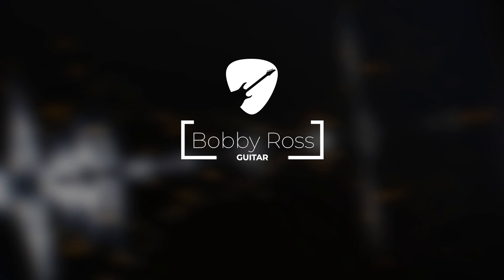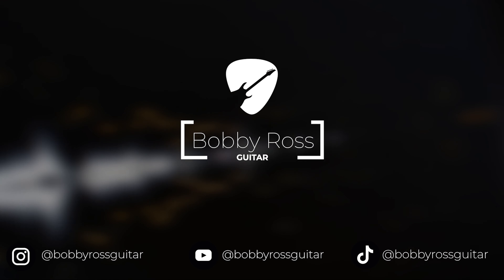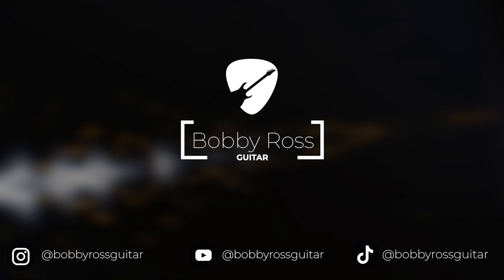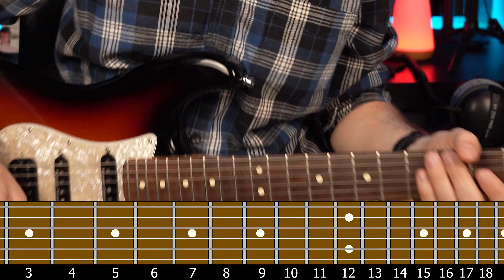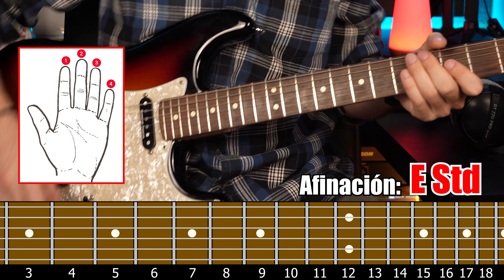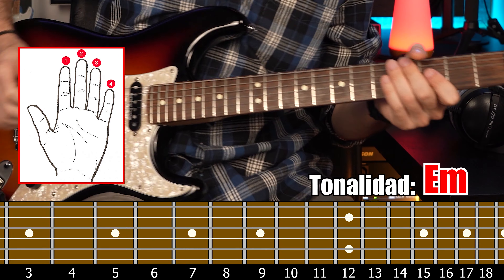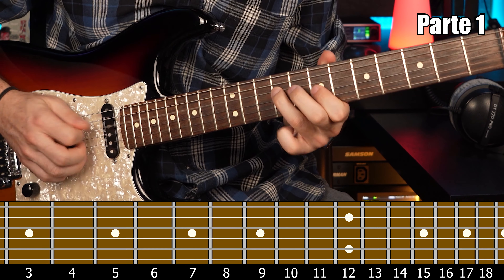Cómo Tocar ME ENAMORA - Juanes | TUTORIAL DE GUITARRA | *RIFF*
Aprende Cómo Tocar tus canciones favoritas.

Si este tipo de material te ha gustado deja tu 👍LIKE y un 📝COMENTARIO; de igual manera si tienes alguna duda o sugerencia puedes comentar y te responderé en la mayor brevedad.

0:00 Intro
1:16 Parte 1
1:38 Parte 2
2:00 Parte 3
2:26 Parte 4
2:43 Parte 5
3:02 Parte 6
3:14: Parte 7
3:30 Parte 8
4:03 Todo el Sólo
4:33 Despedida